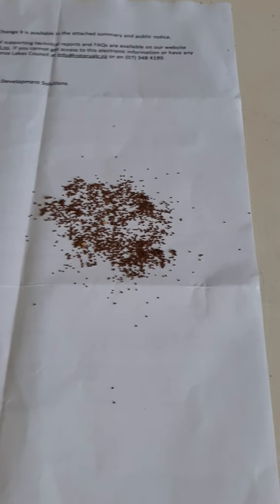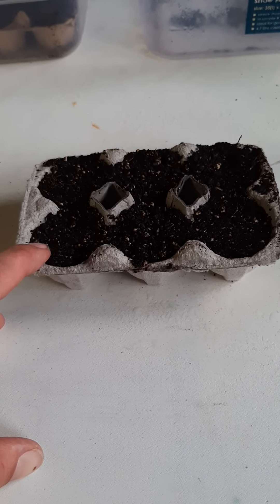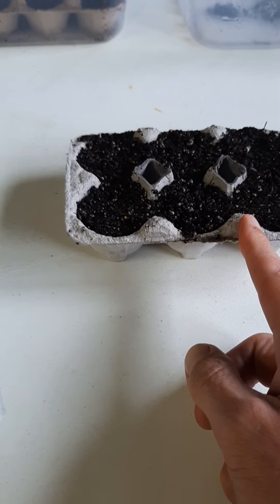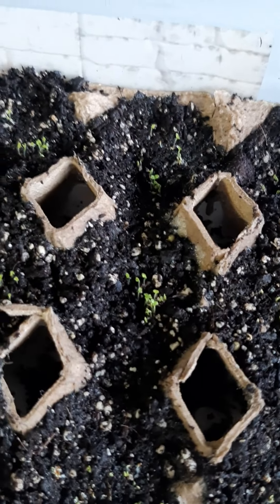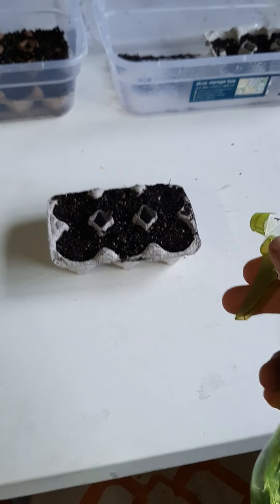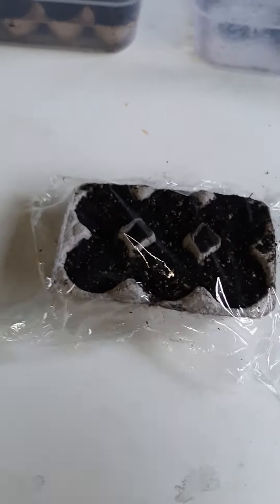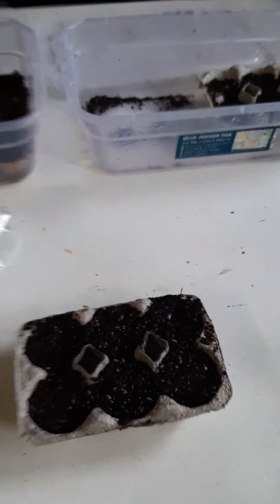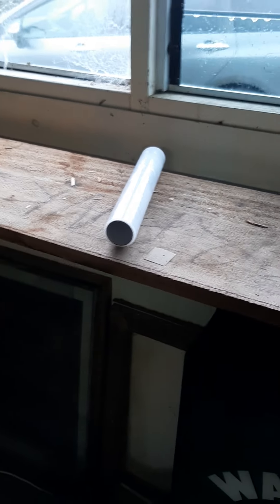#1#1 Tobacco seed raising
#1 Tabacco seed raising